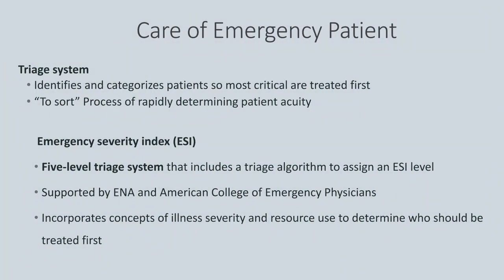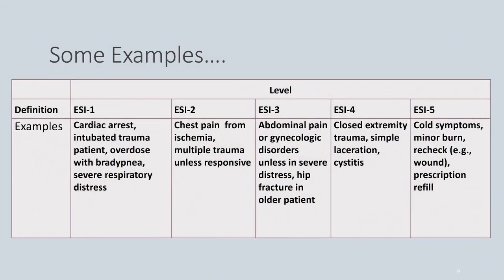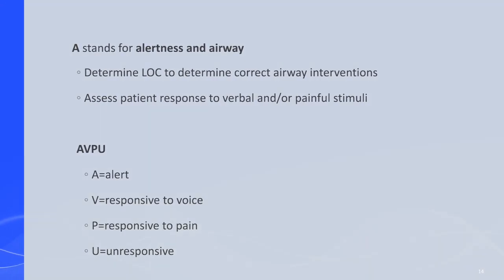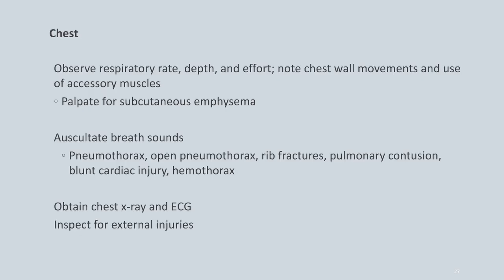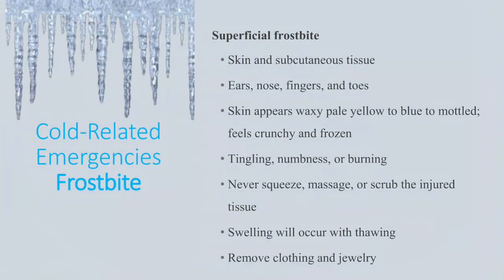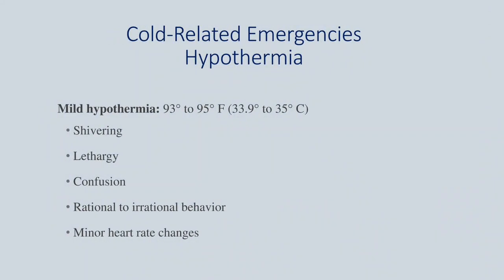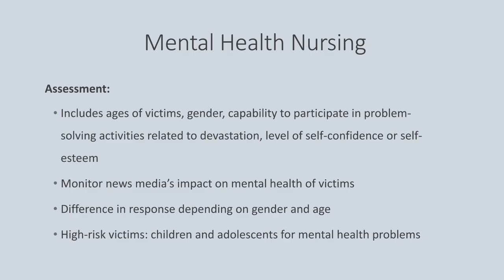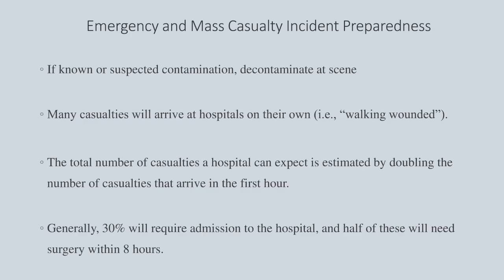Disaster Preparedness and Emergency Care